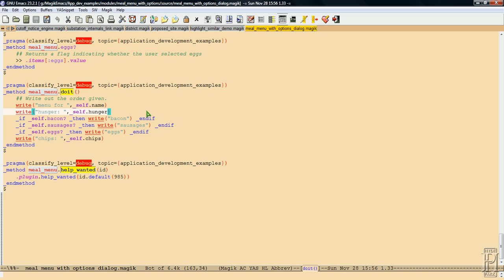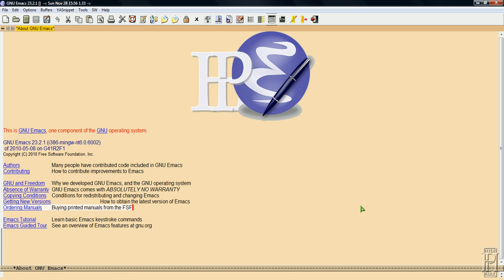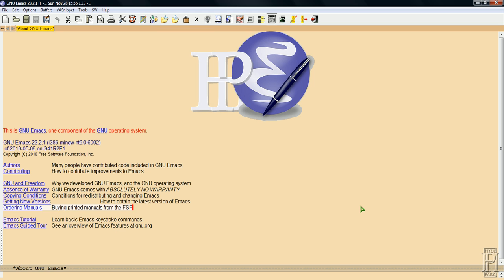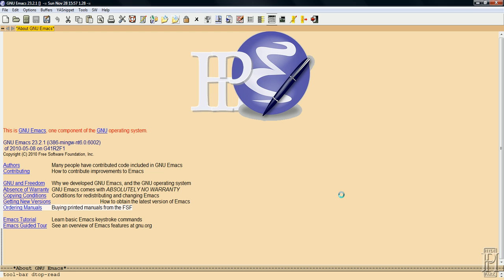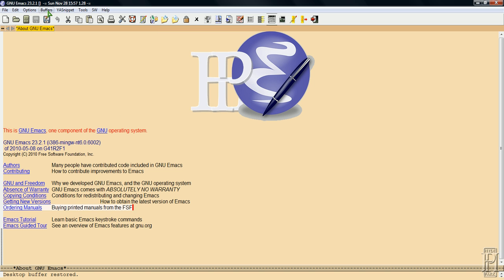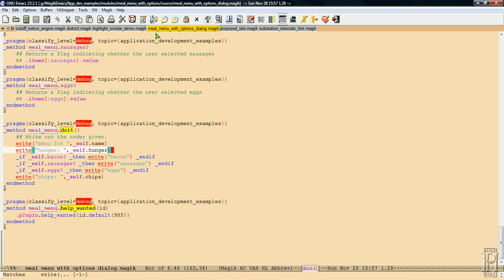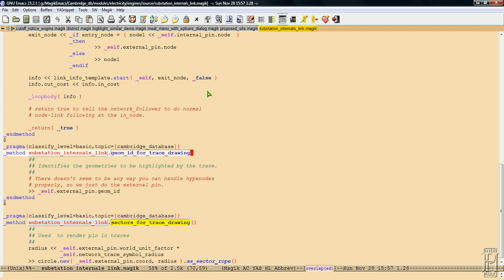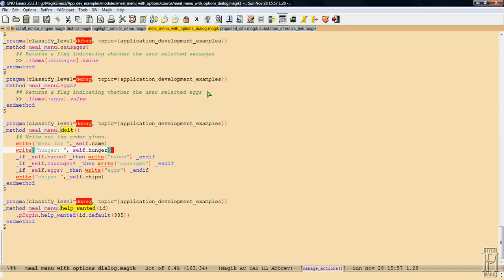MagikEmacs Screen-cast 2